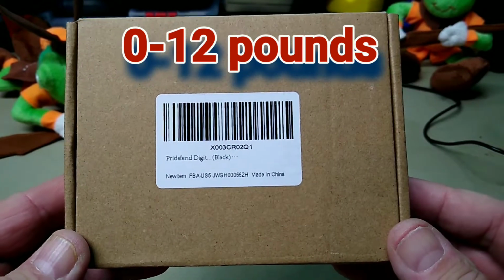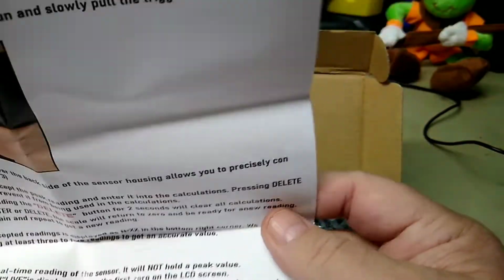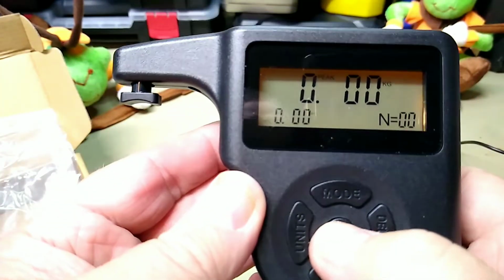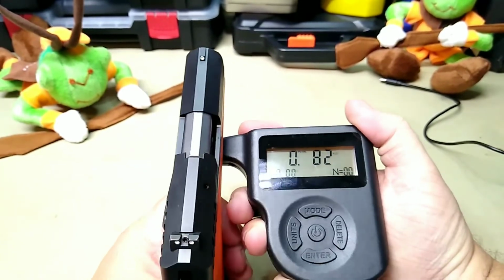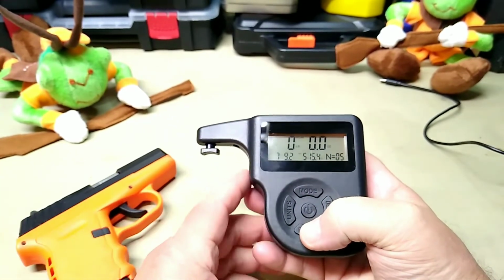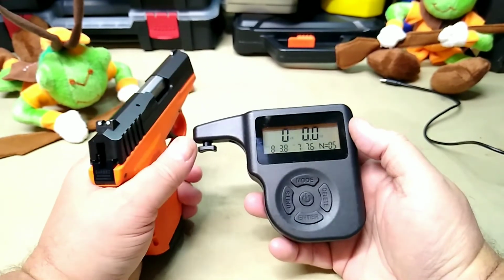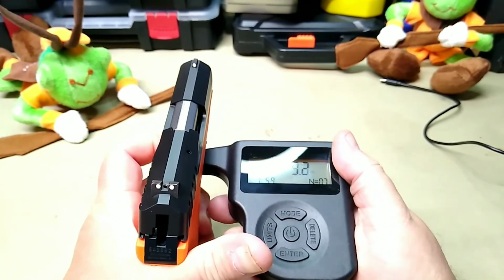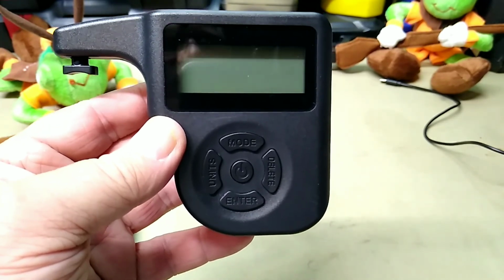Pridefend digital trigger pull gauge.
Pridefend Digital Trigger Pull Gauge,0-12 lbs Trigger Pull Scale,1 Oz Increments for Accurate Readings,Trigger Pull Gauge with LCD Display (Black)